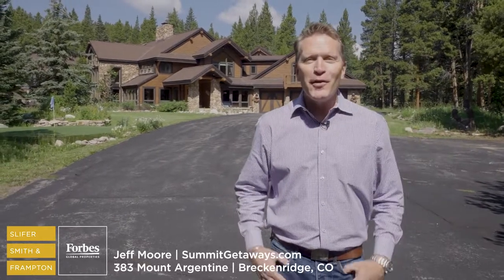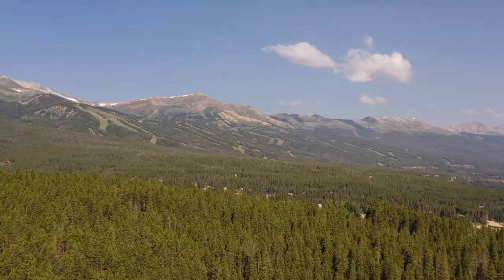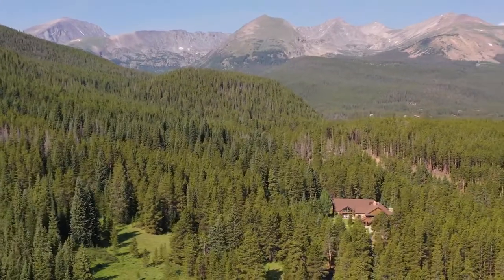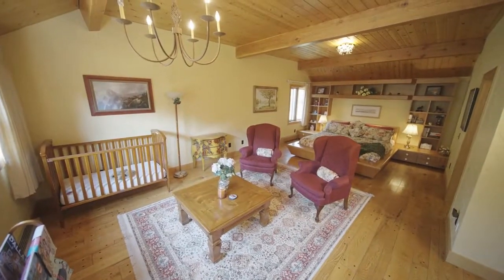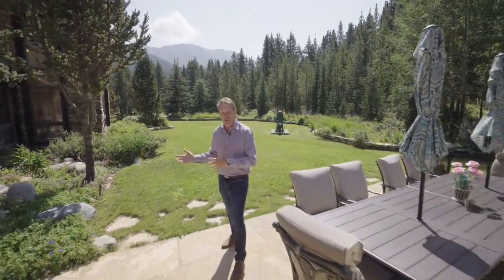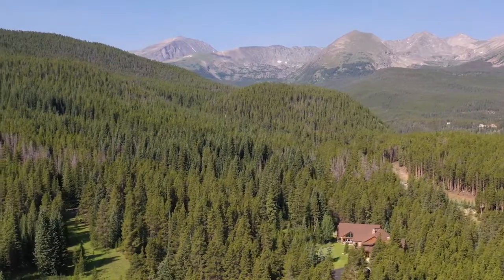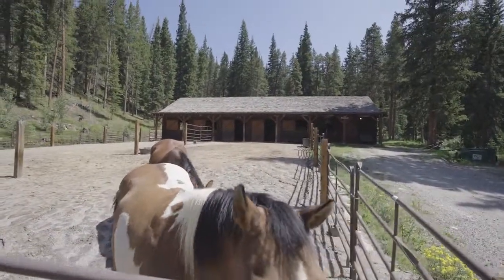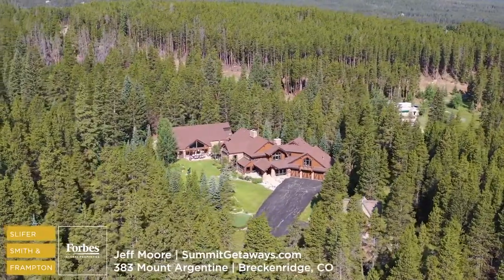383 Mount Argentine Road, Breckenridge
383 Mount Argentine Road, Breckenridge, Colorado
The Rose Lodge in Spruce Valley Ranch offers the finest amenities in the Central Rocky Mountains. Enjoy private skeet/trap course, stables, private trails, tennis courts & an owner boat house for direct access to the Goose Pasture Tarn for canoeing & fly-fishing. The property is over 12,000 sq ft of livable space. The updated main residence has an iconic, award-winning pool house in addition to a darling guest cottage. On 4.6 acres backing to National Forest, the home also has a unique angled view to Baldy Mountain.
8-bed | 8.5-bath | 12,310 sq. ft. | $6,995,000